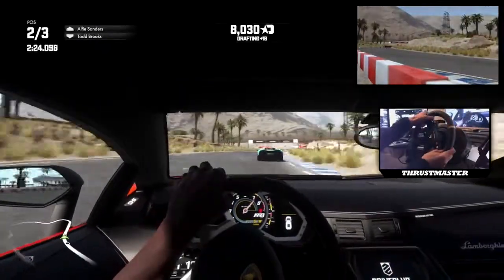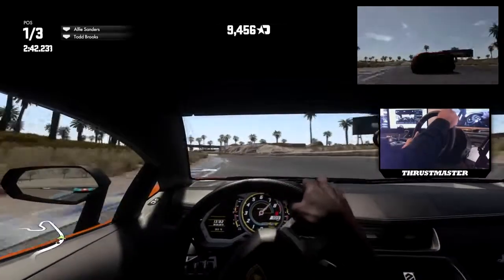DRIVECLUB | Lamborghini Aventador LP 720-4 50° Anniversario First Drive/Review! a car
● Did you miss a video? |

» GTA Online Crew |
My wheel base - T300 Ferrari GTE -
My wheel - TM Leather 28 GT Wheel -
My shifter - TH8A Add-On Shifter -
My pedals - T3PA Add-On Pedals -
My console gameplay is captured using the Elgato Game Capture HD60 -

♫ Outro music | Theme music - hors doeuvres by Madloops

♫ Video Theme | Jay-Z  Kanye West - Ni

s In Paris 2015 (Onderkoffer Remix)